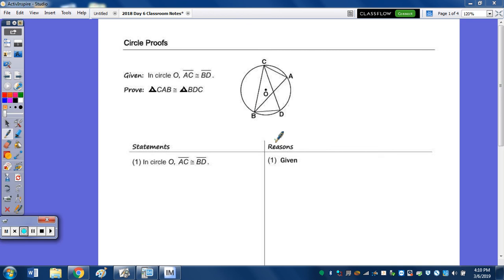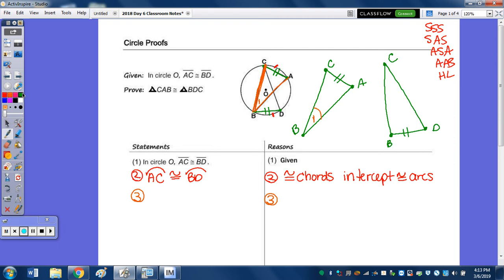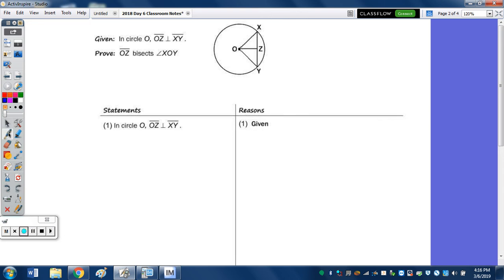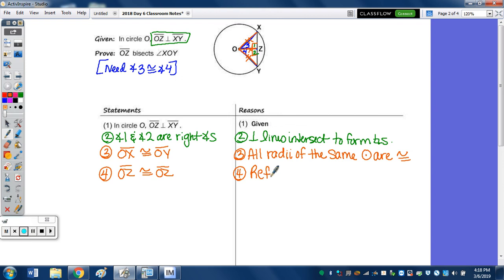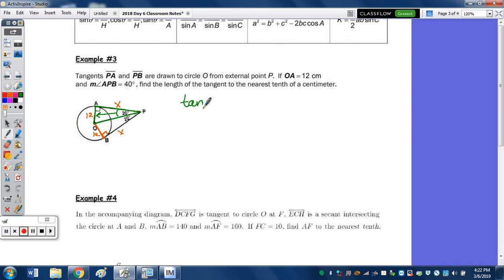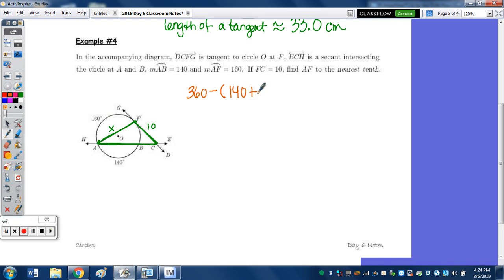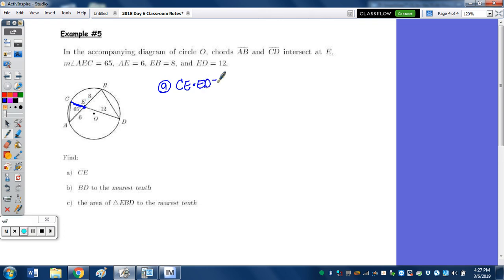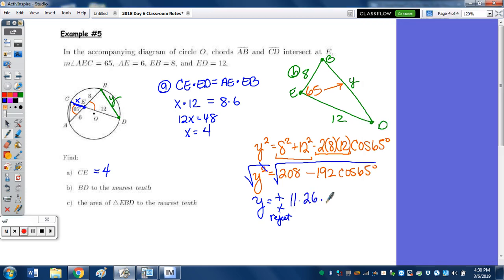Circles | Day 6 Notes